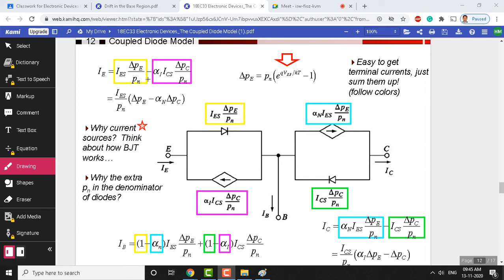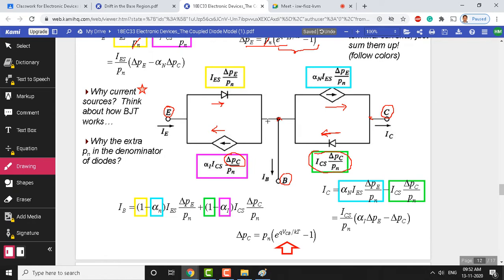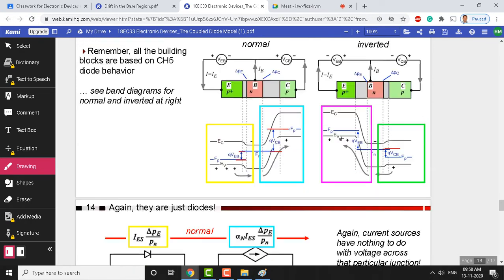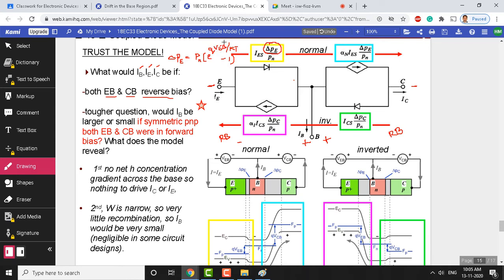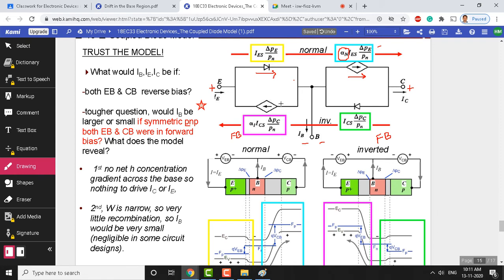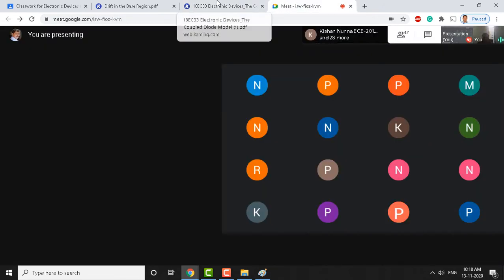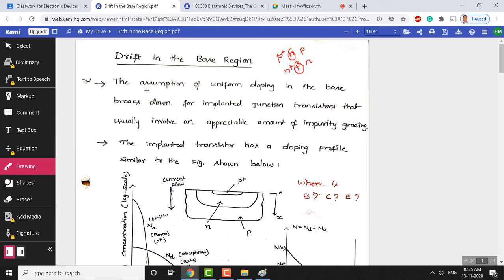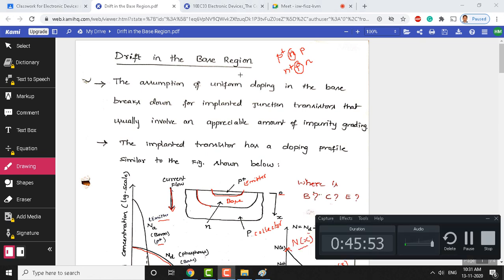Drift in the Base Region Cont